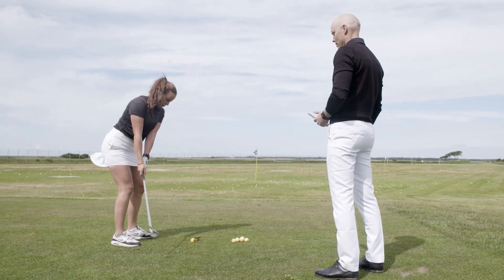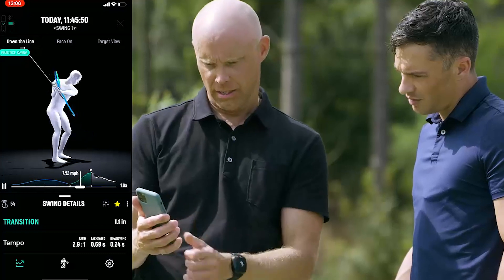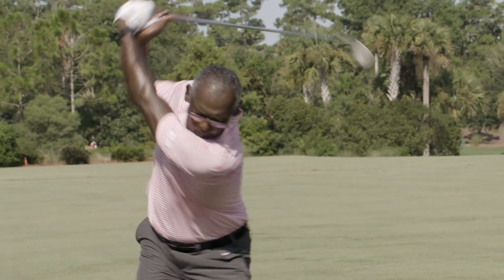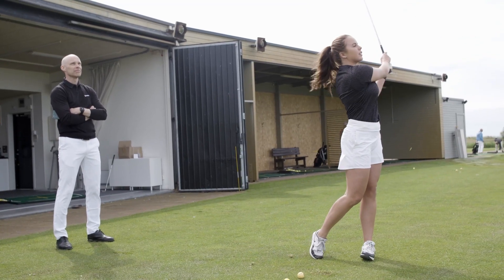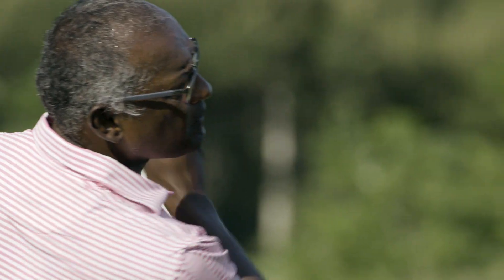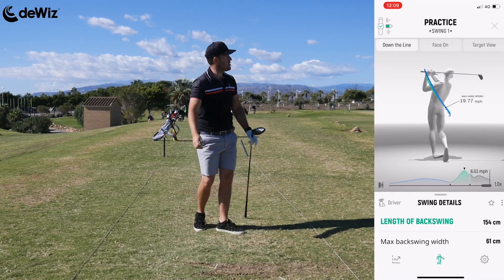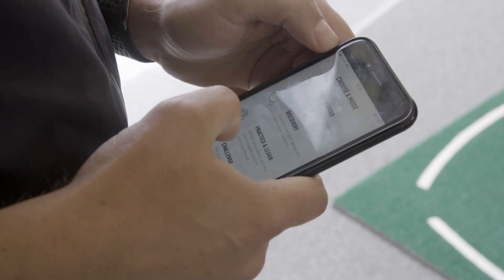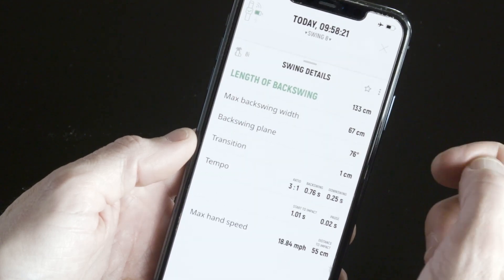What is deWiz™?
deWiz™ is the result of more than 50,000 hours of research, testing and development. Our technology is based on research in motor learning, which is the neuroscience of how to permanently change a person's ability to perform a motor skill.

Whether you're a professional looking to keep an eye on your swing numbers, a coach looking for a more effective way to monitor your students from afar, or an amateur simply looking to improve your game, deWiz™ has something to offer golfers of all skill levels!